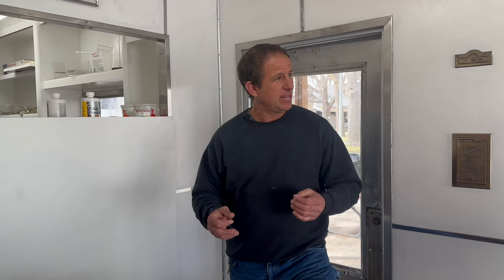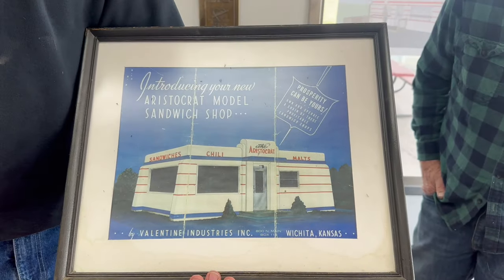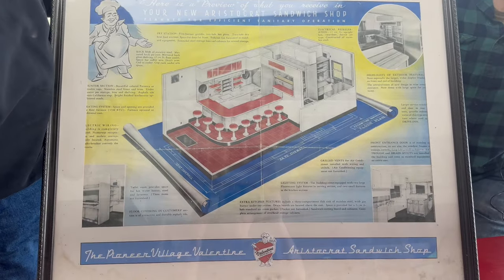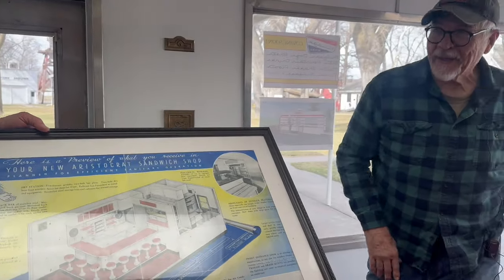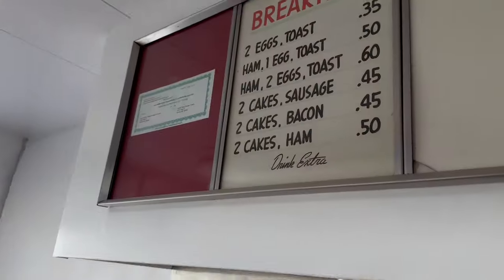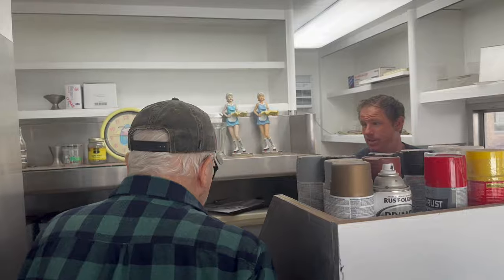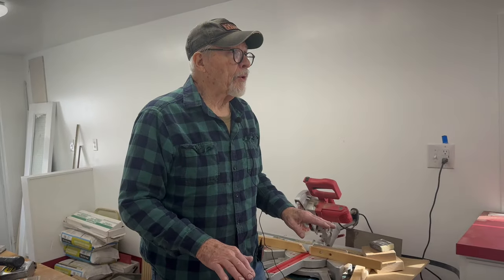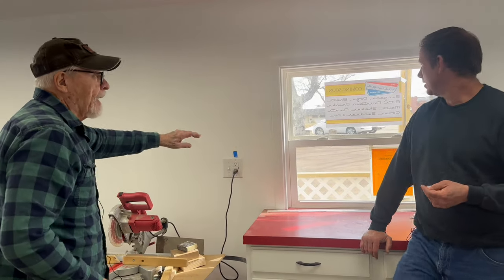Pioneer Village, Minden NE - Valentine Diner Restoration! Anyone want to run a super cool Diner?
The Valentine Diner on property at the Harold Warp Pioneer Village has been here since the early 50's!!!  It is currently being restored in it's original style, but with modern fixtures so that it can be put back into use!!!

The restoration is nearing complete and the Pioneer Village is looking for someone that is interested in leasing this super cool little original diner!!!  Valentine Diners have a neat story and they were all over the midwest in the 1950's!  Now, someone is going to have an opportunity to run this one.  It's a unique opportunity to take a step back in time!!  Let's go take a look at this amazing little diner and get a good look at the restoration as it is nearing completion!!

The Harold Warp Pioneer Village complex comprises 28 buildings on 20 acres housing over 50,000 irreplaceable items of historical value, restored to operating order, arranged in groups and also in the chronological order of their development.

There are 12 historic buildings around the circular “green”. There’s a Frontier Fort, a real honest-to-goodness Pony Express Station, an Iron Horse, and a home made of sod. There’s a general store and a toy store, chock full of all the goods from yesteryear. An original art collection including 25 Currier and Ives prints, 23 Jackson paintings, and the largest single collection of Rogers statues.

You can see a priceless steam carousel, 17 historic flying machines and marvel at 100 antique tractors. See the world’s oldest Buick, a 1902 Cadillac and a 1903 Ford, both designed by Henry Ford, plus 350 other antique cars, all displayed in their order of development.